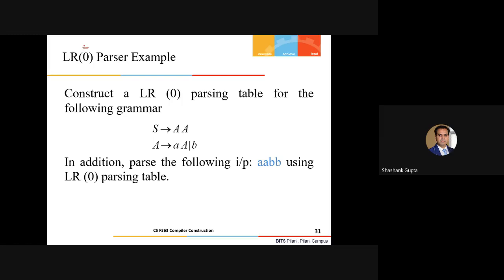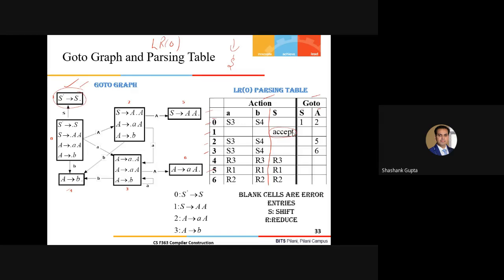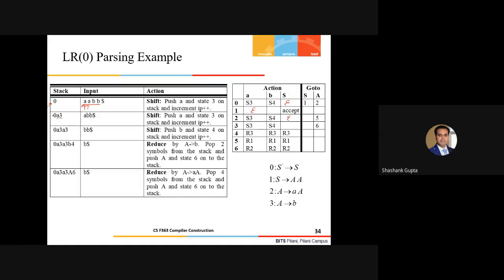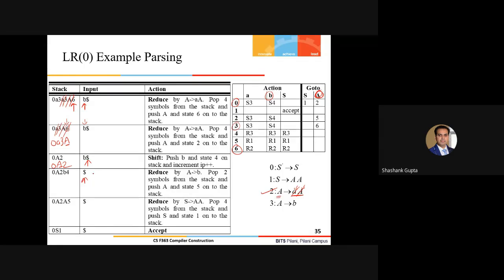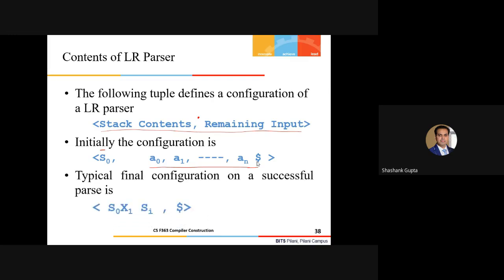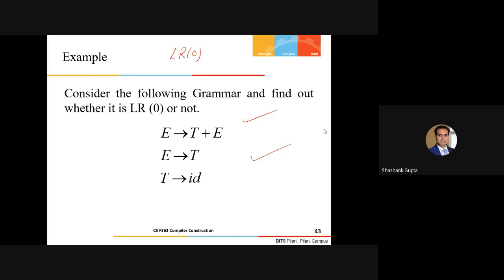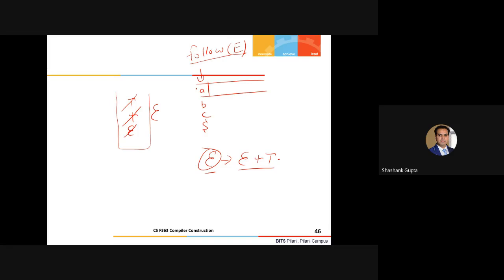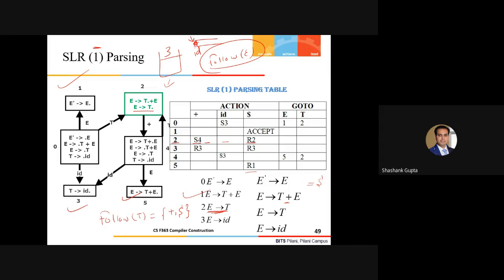LR(0) and SLR(1) Parsing || COMPILER CONSTRUCTION || LECTURE 15 || 19-02-21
PROF. SHASHANK GUPTA,